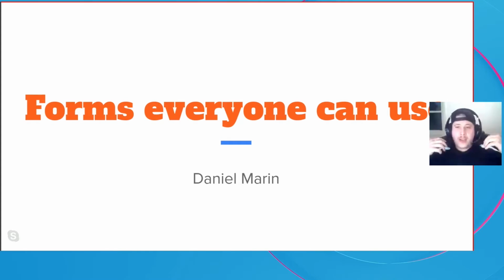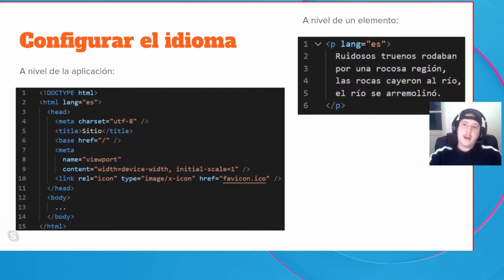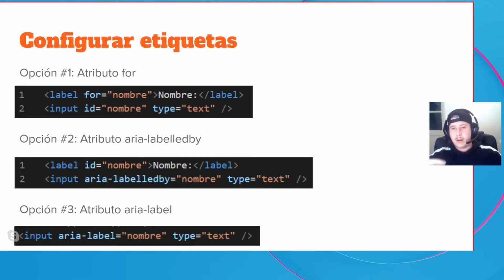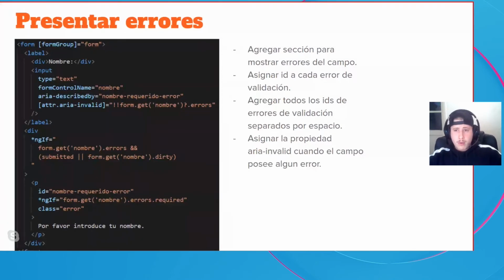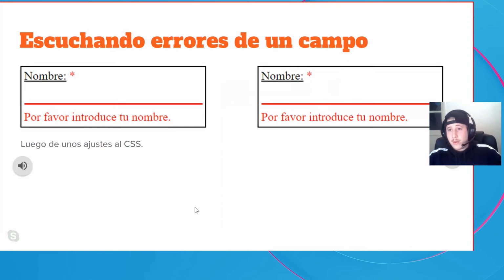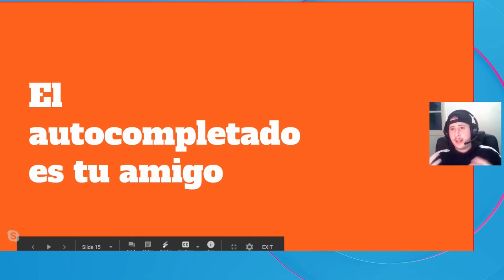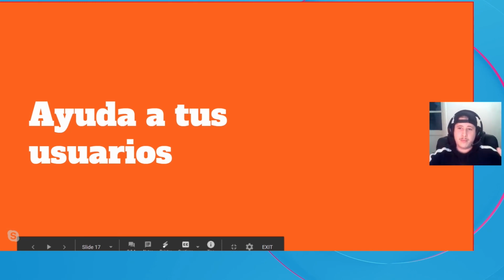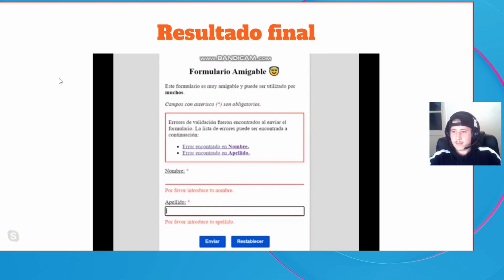Forms Everyone can use | Daniel Marin | NgCofCo [English]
Daniel Marin, Senior Software Engineer, passionate Angular developer is part of the @angularMVD organization group, where we're constantly setting up events towards helping the latino community get more involved with Angular.

In this edition of NgConfCo 2020, Daniel is going to talk about Accessibility in Angular Forms

Almost every webapp has forms, these allow users to interact and provide information. In my experience, is very common to find forms that aren't accessible at all, specially for Screen Reader users. In this session I will teach you what makes a form accessible and how you can build forms everyone can use.